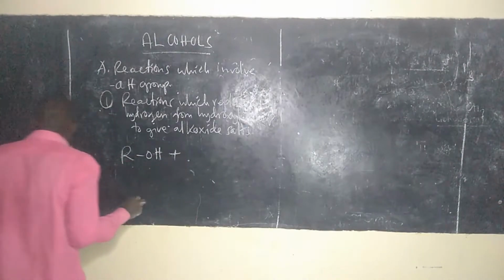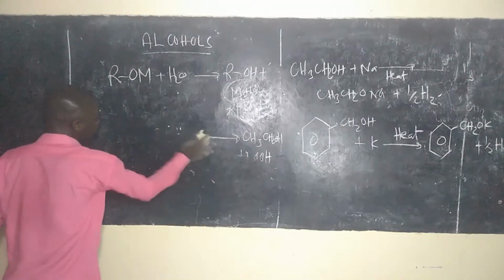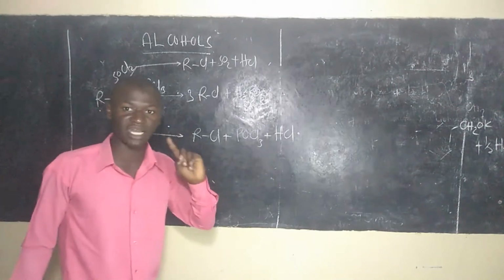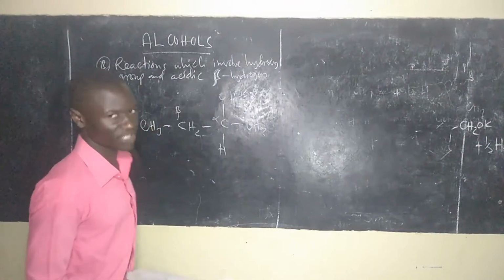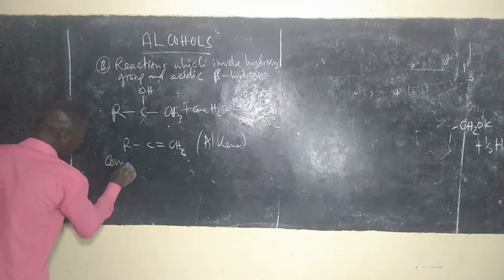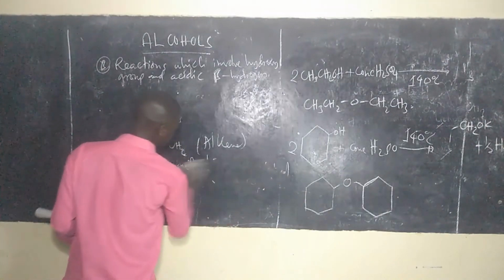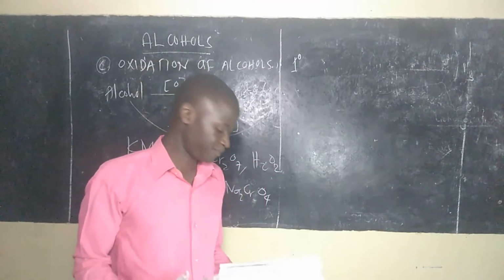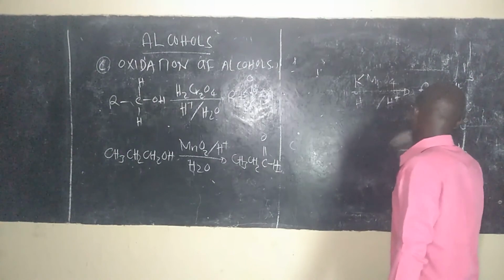Alcohols session 2